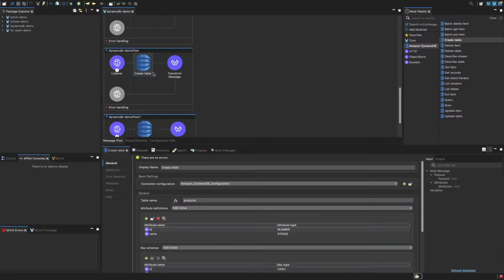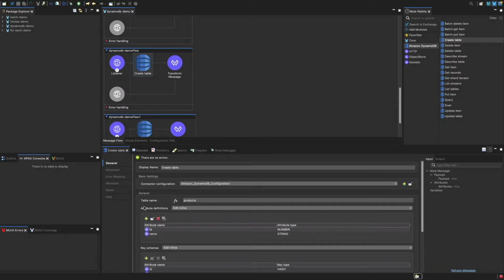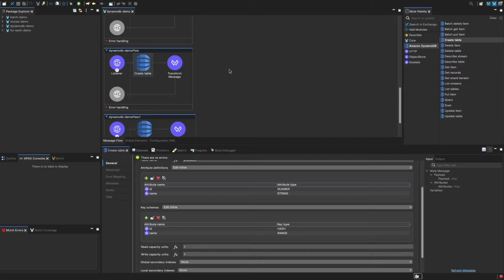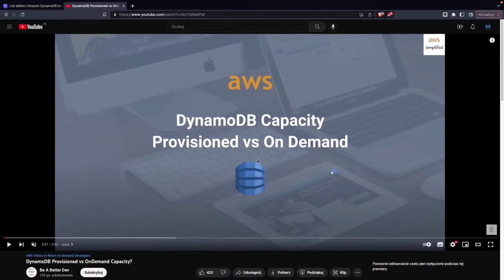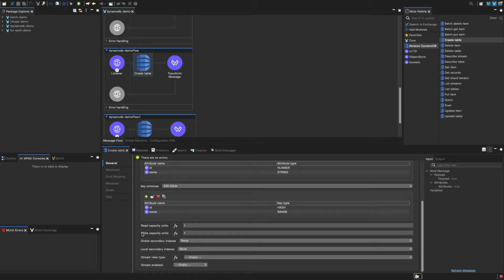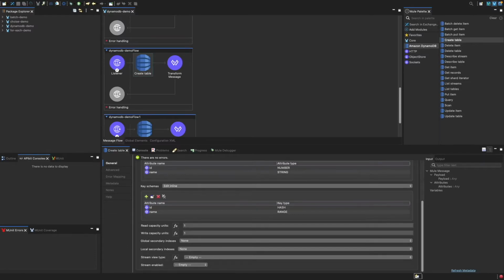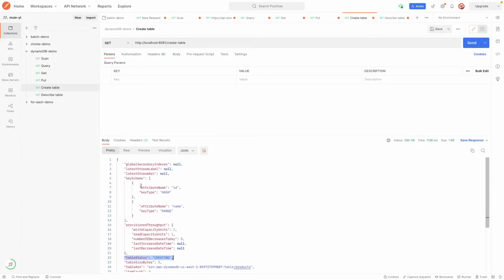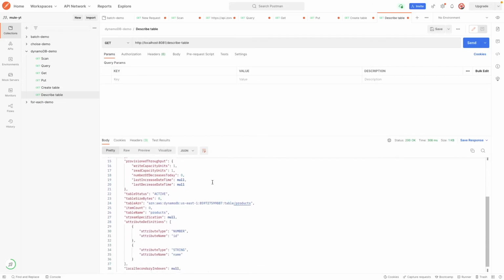DynamoDB - Create & Describe Table in MuleSoft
Create table plugin as the name says is used to create tables. Describe table can be helpful to get detailed information about the table. In this video, I will introduce you to the DynamoDB Create & Describe Table plugin and show you how to use it.

0:00 Introduction
0:32 Create table - configuration
3:56 Describe table - configuration